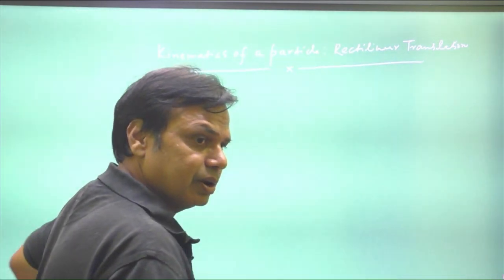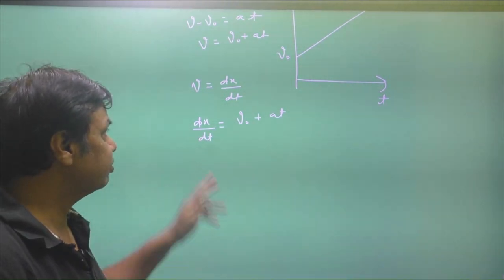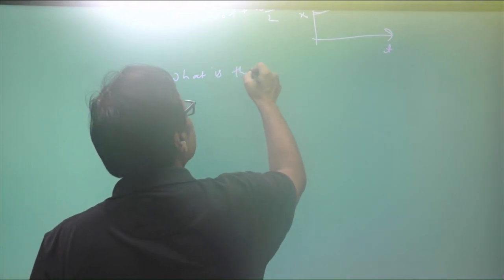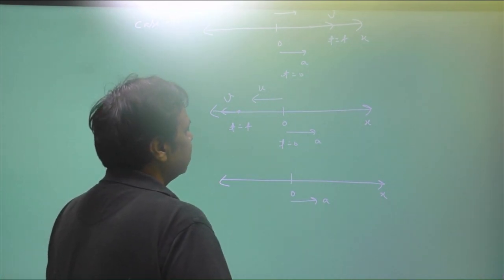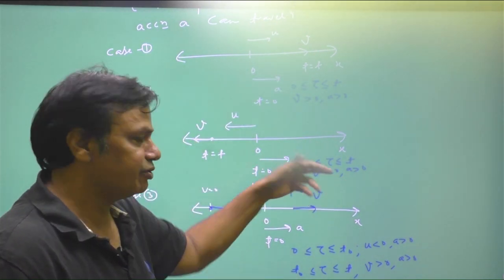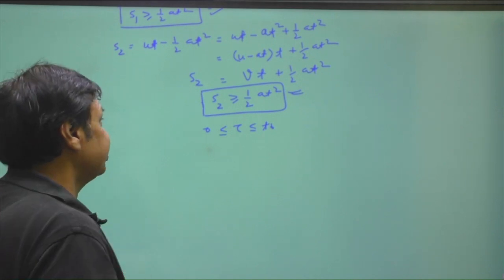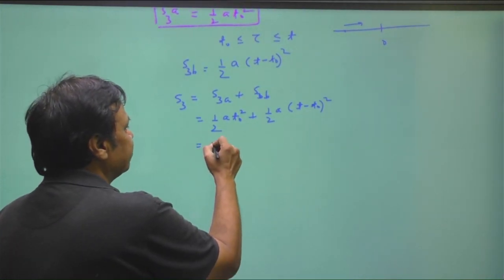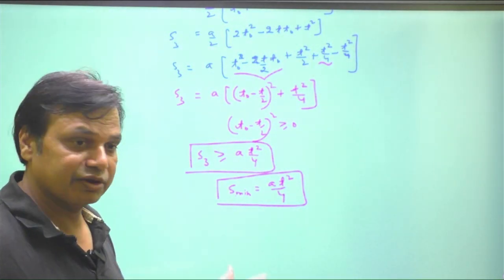Particle Kinematics: Rectlinear Translation